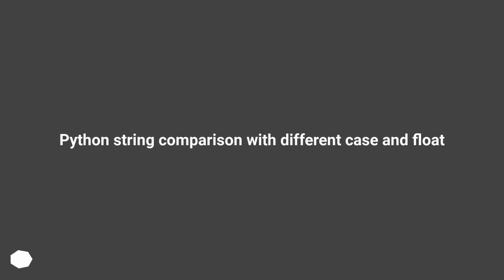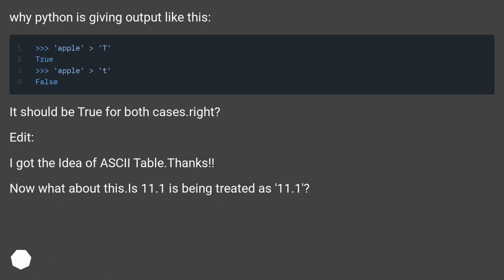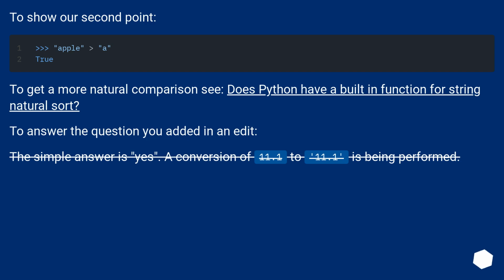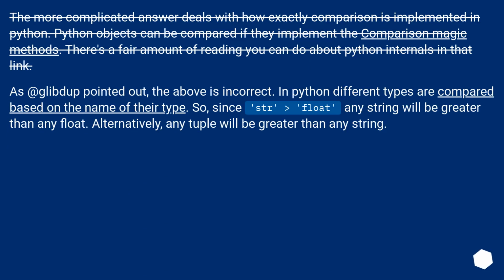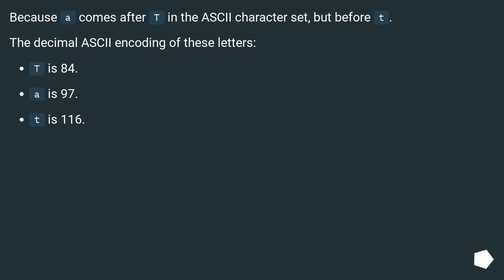Python string comparison with different case and float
Chapters
00:00 Question
00:37 Accepted answer (Score 6)
02:07 Answer 2 (Score 8)
02:28 Thank you

[Does Python have a built in function for string natural sort?]